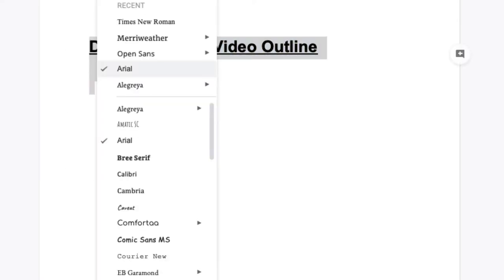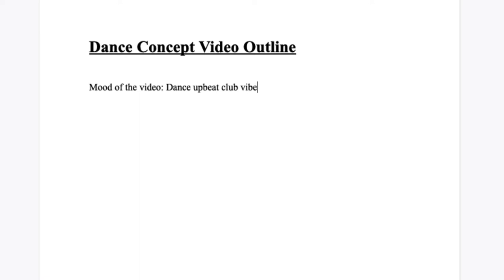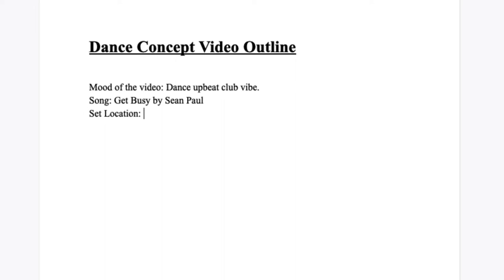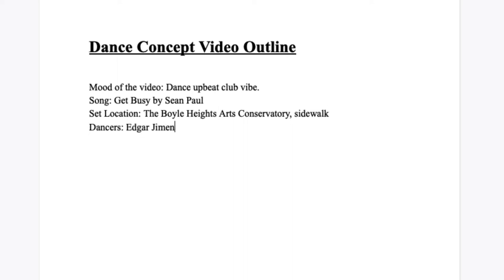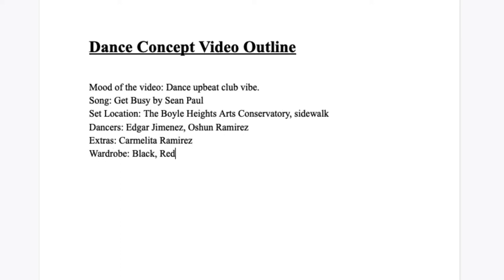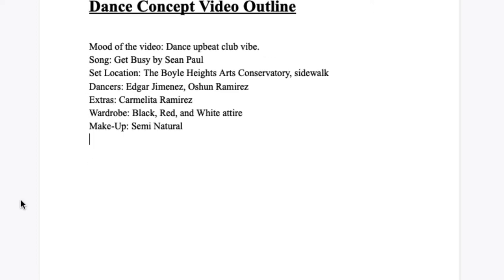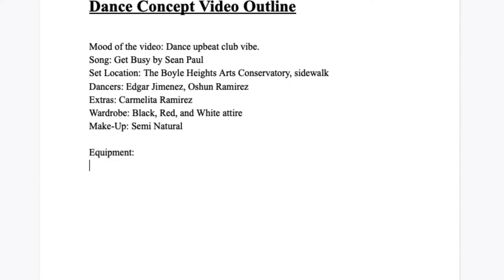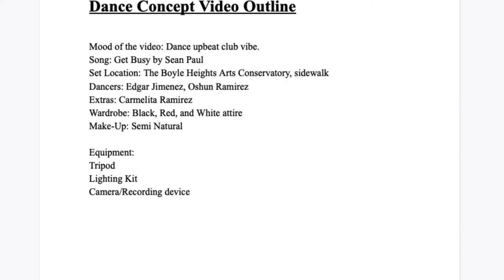BHAC Aqui Presents: Making a Dance Video #1 - Outline and Storyboard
Making a Dance Video Series

Outline & Story Board
In the first video of the series we will go over and explore how to create an outline and story board for your Dance Concept Video.

Teaching Artist:  Edgar J.

Equipment:
Storyboard template.  You can make your own or find one online